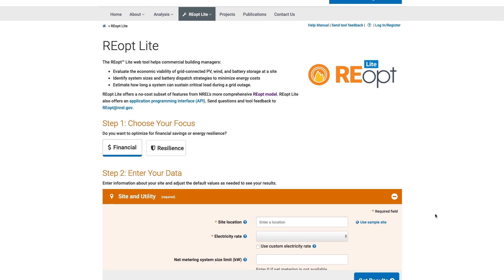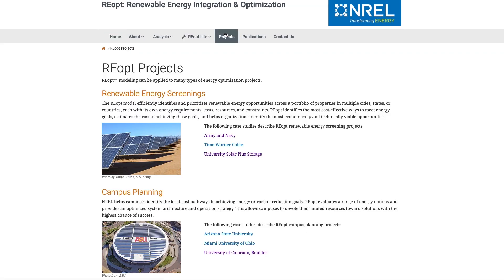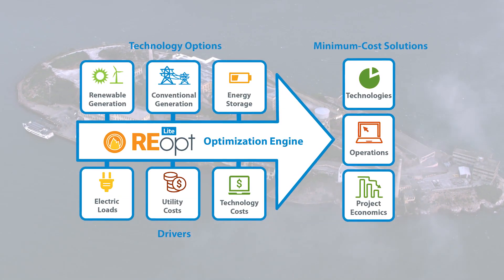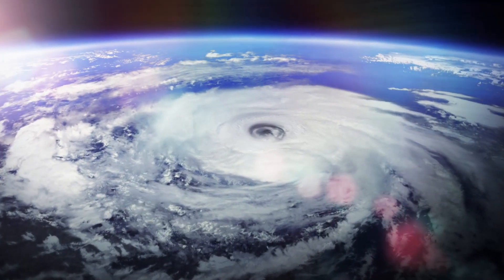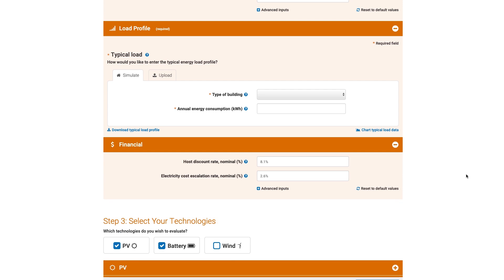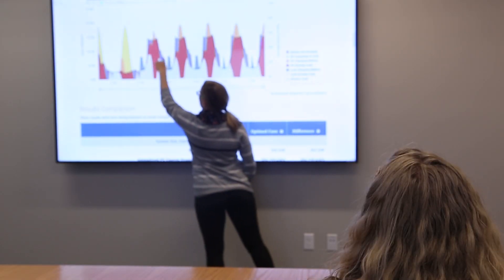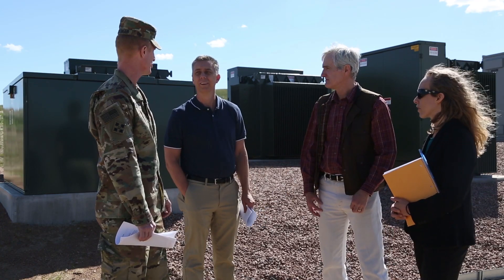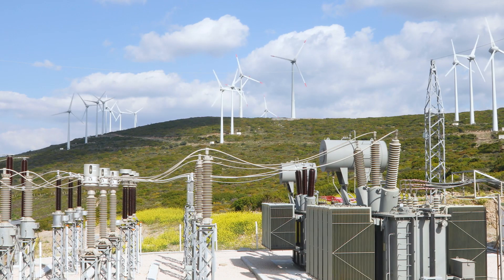Unlock Expert Energy Analysis with REopt Lite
The National Renewable Energy Laboratory’s REopt™ Lite software is a free online tool designed to help federal agencies, building owners, developers, utilities, and researchers find the most cost-effective and resilient energy solution for a specific site. REopt Lite evaluates the economic viability of solar PV, battery storage, and wind energy at a site, identifies system sizes and battery dispatch strategies to minimize energy costs, and estimates how long a system can sustain a site’s critical load during a grid outage. The software delivers powerful insights with as few as three site-specific inputs, allowing users to evaluate the tradeoffs between initial capital expenditures and reduced utility costs over the project lifetime.

Produced by the National Renewable Energy Laboratory for the EERE Federal Energy Management Program